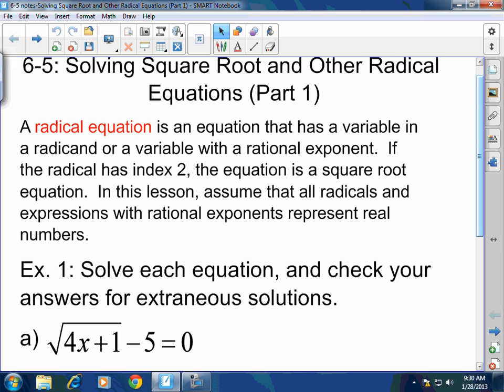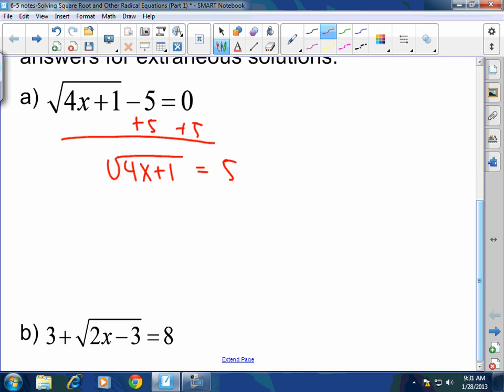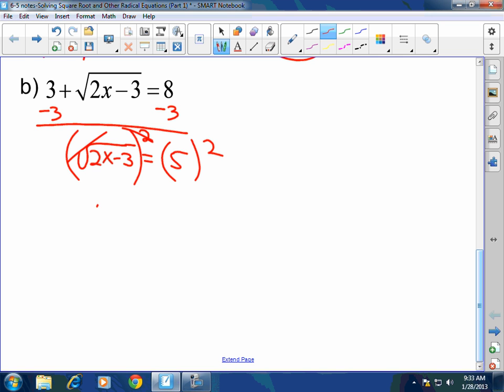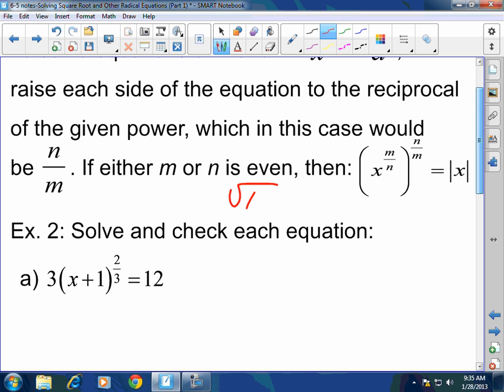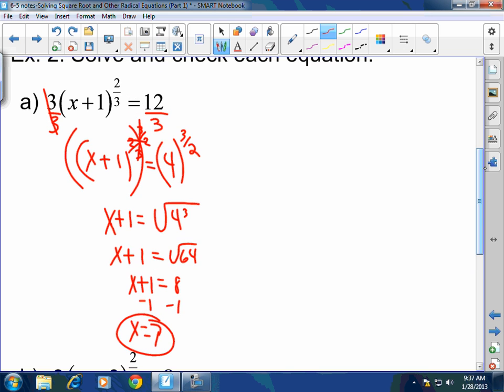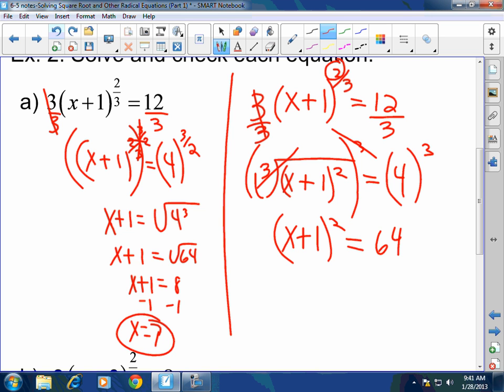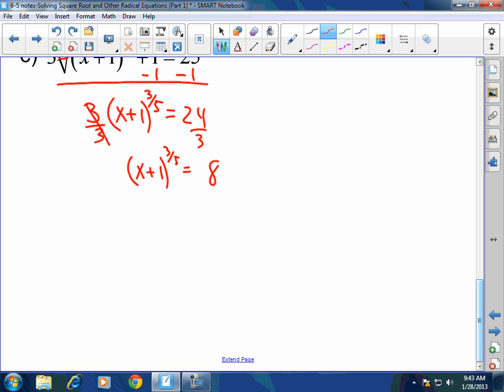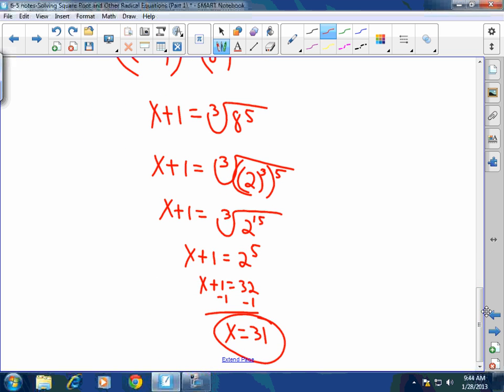Algebra I and II: Solving Square Roots and Other Radical Equations (Part 1)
Hon. Adv. Alg. I & II: 6-5  Solving Square Roots and Other Radical Equations (Part 1) lesson video